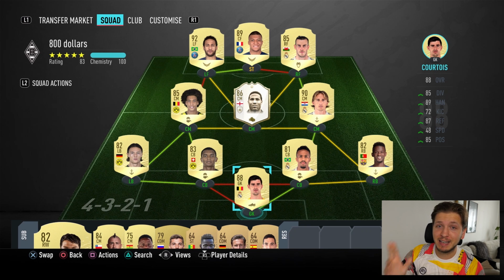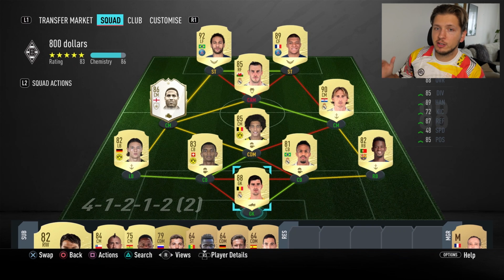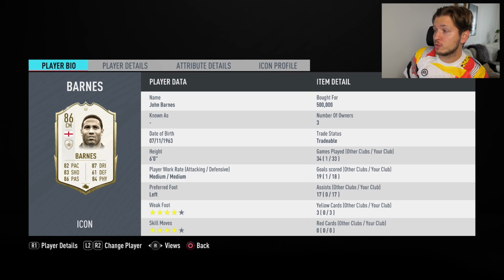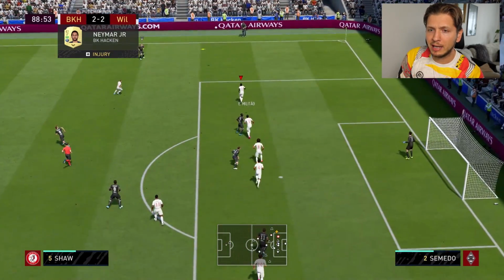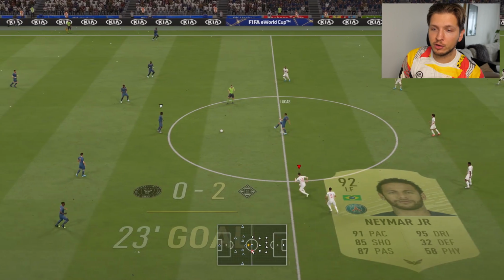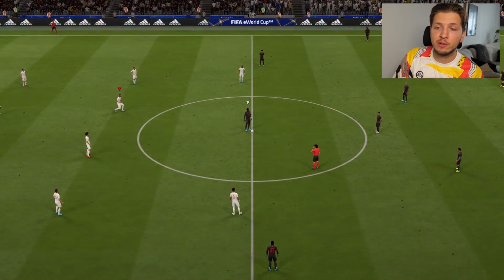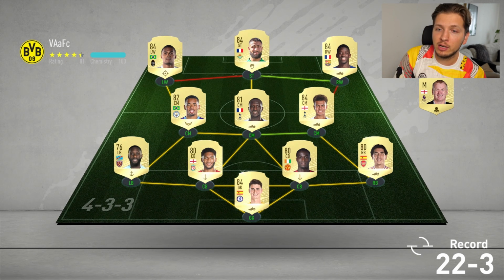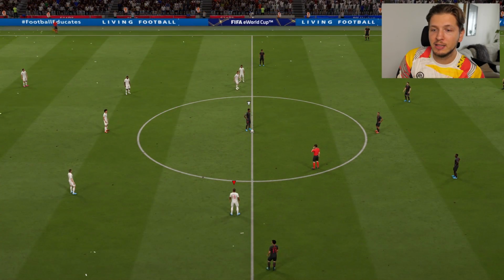THE GENIUS TACTICAL VARIATION OF THE 41212 NARROW - FIFA 20 FUT CHAMPIONS HIGHLIGHTS (PS4)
After a bad start on PS4 I found the second wind with a great variation of the diamond.